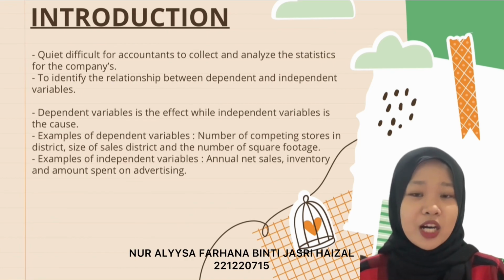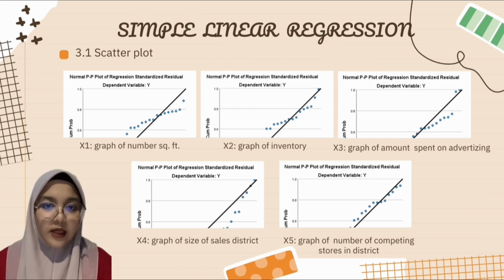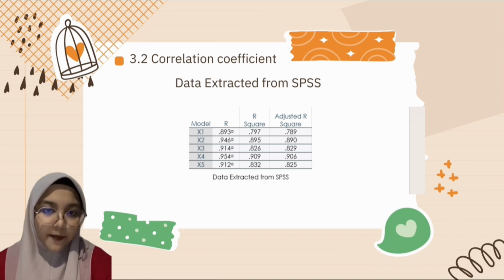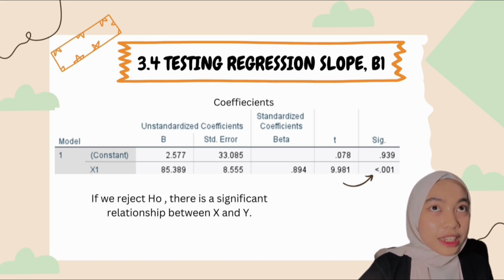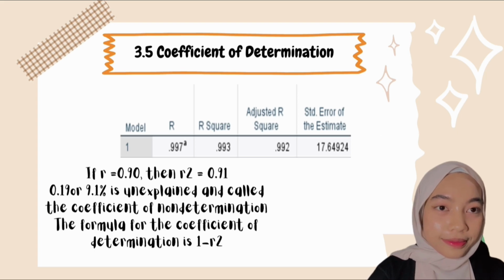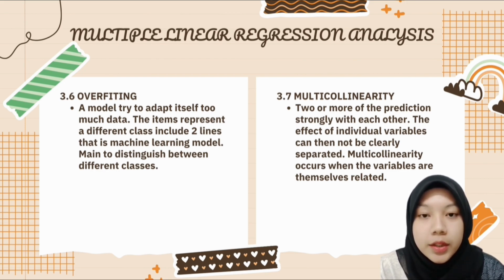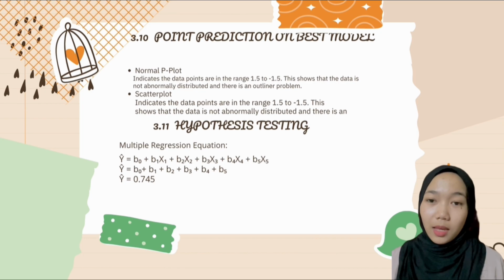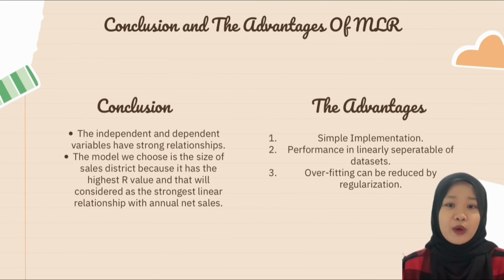Simple & Multiple Linear Regression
SMP15603
Principle pf Business Analytics
Group 21C-7